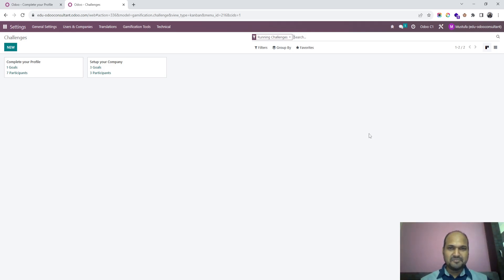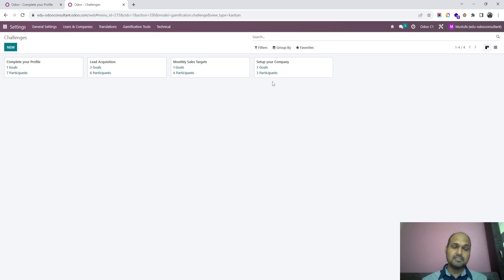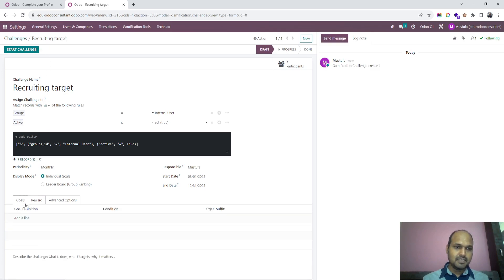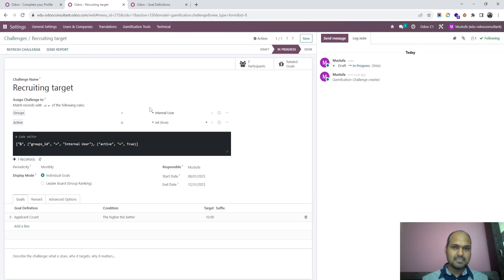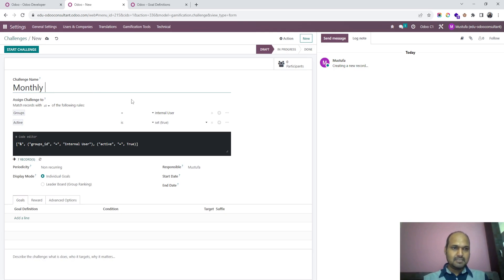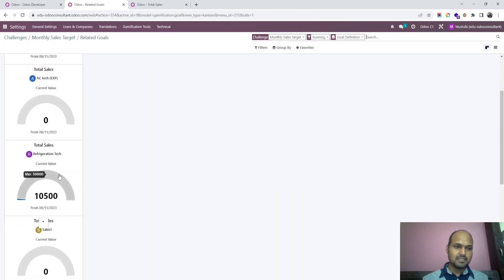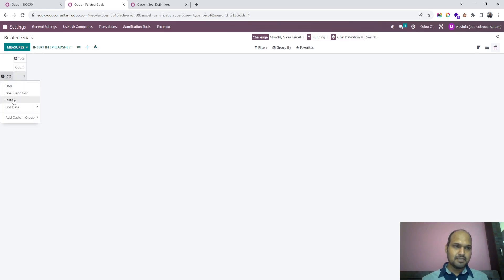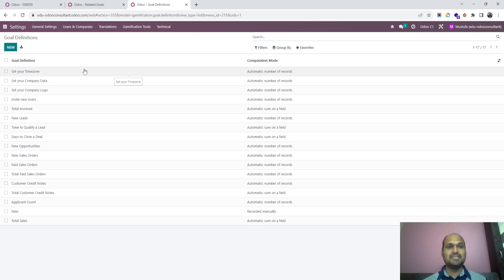Motivate your Recruitment team and Sales team using odoo Gamification Tool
Every organization wish to motivate employees on regular interval or making some of the routine process time to time so that the team get energized and become more productive.

To keep employees self motivated and goal oriented, Gamification app in Odoo has brought creative strategies.The Gamification app also helps the business organization to assess and evaluate their employees in the work space using different challenges using different app / models in Odoo.

In this video you can see how Sales Target and Recruitment targets can be set in Odoo using Gamification app.